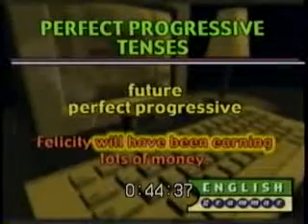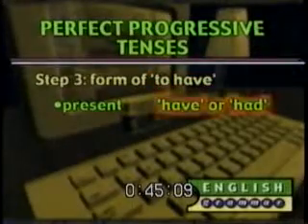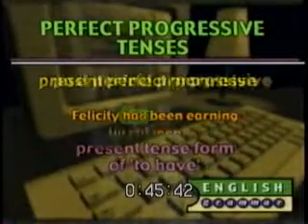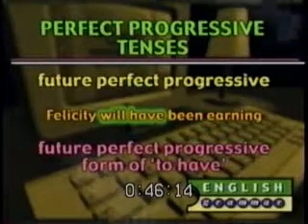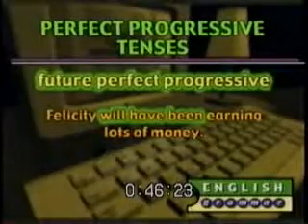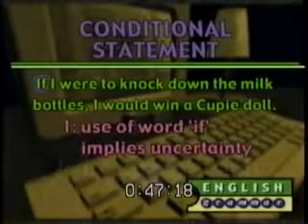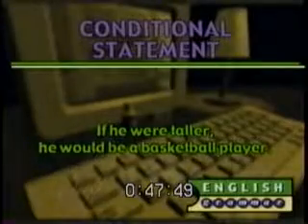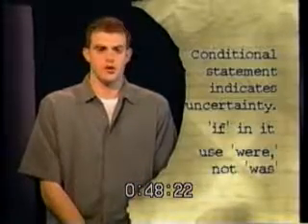Standard Deviants Grammar - Perfect Progressive Tenses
Future Perfect Progressive Tense is Here